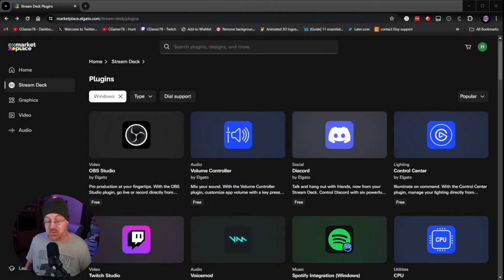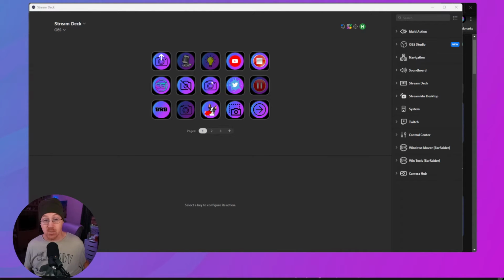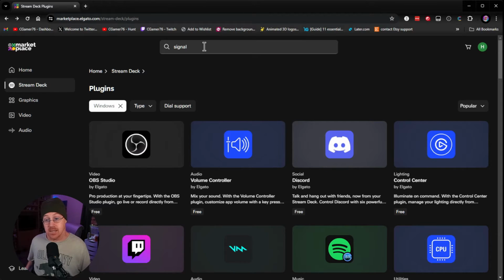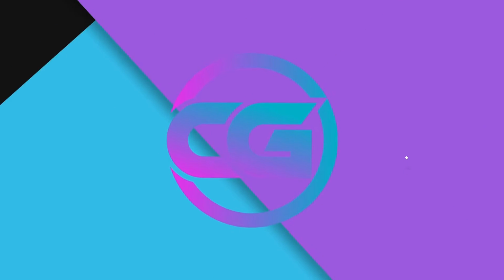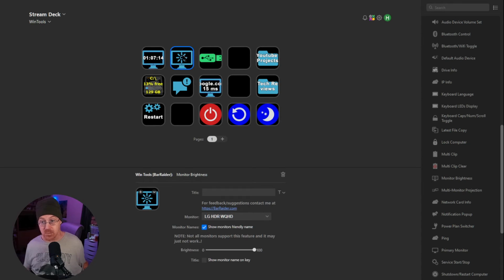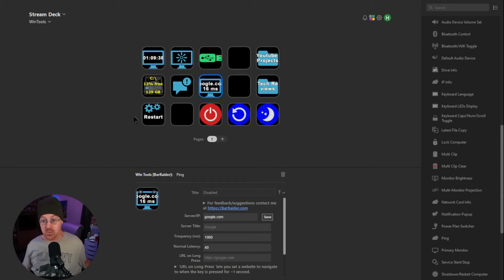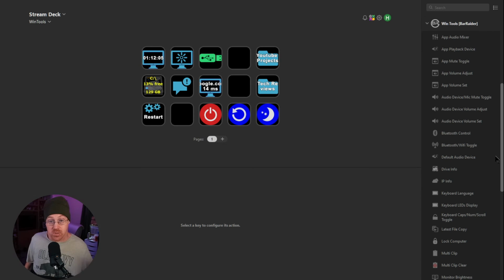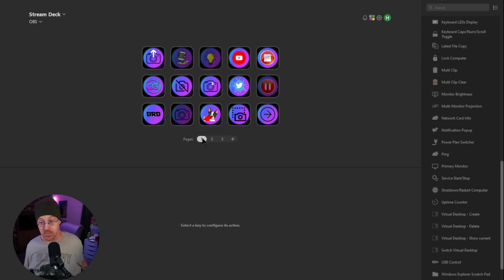My Top Stream Deck Plugins!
The Stream Deck is one of the most under utilized piece of streaming gear on your desk.